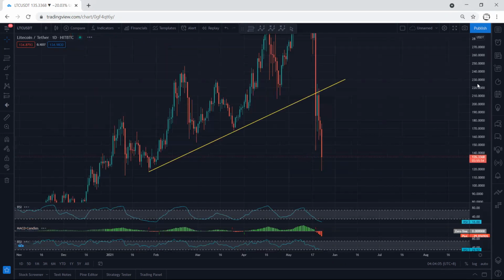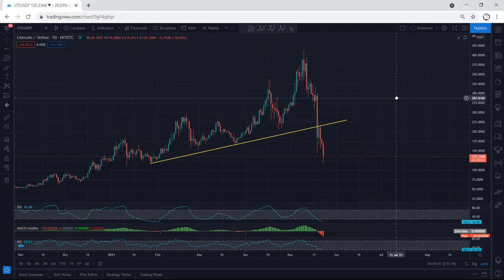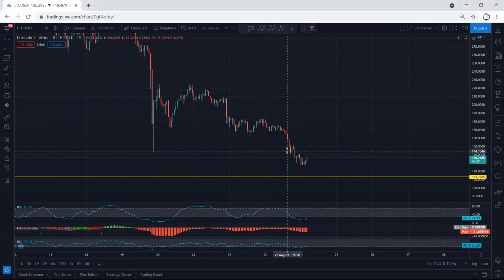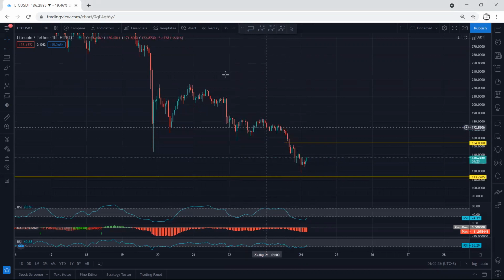Litecoin Technical Analysis for May 24, 2021 - LTC